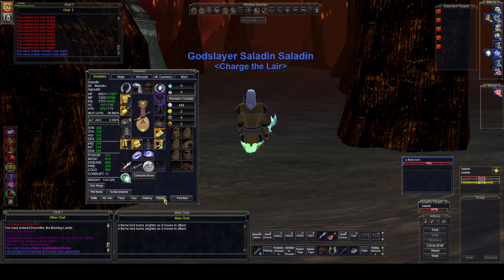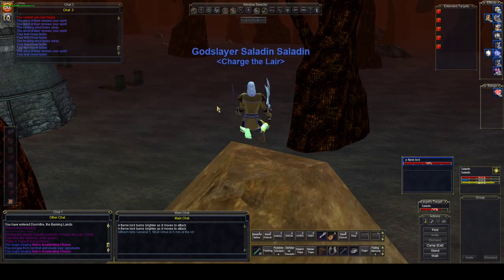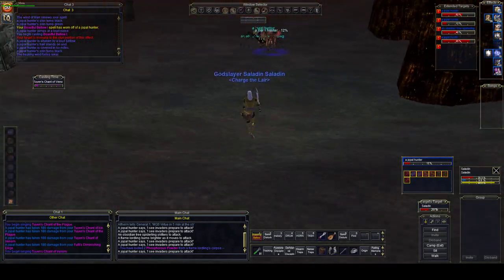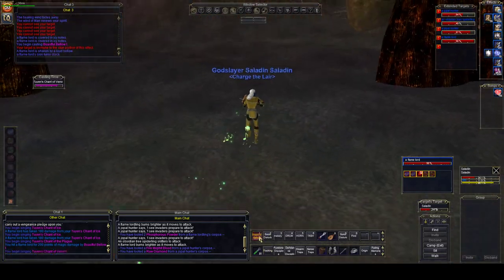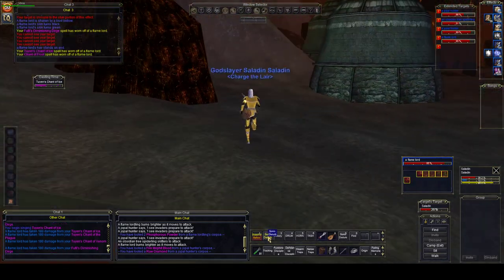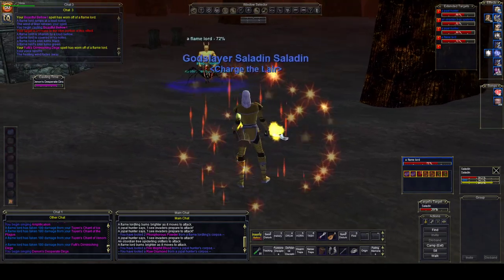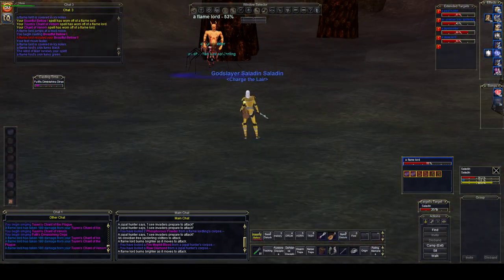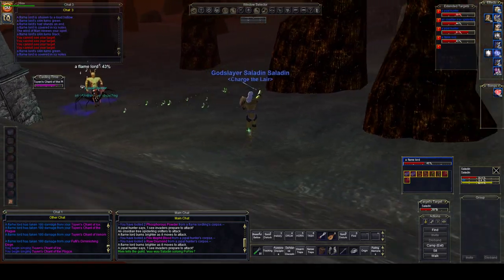[EverQuest] Bard DMG Tutorial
Talking about bard DPS tools in the POP/LDON era of EverQuest. Most people aren't effective at bards and just use them as melody bots. You're leaving a lot on the table. Bards are fun and can do some serious damage if played right!